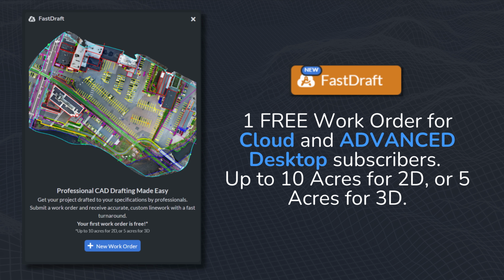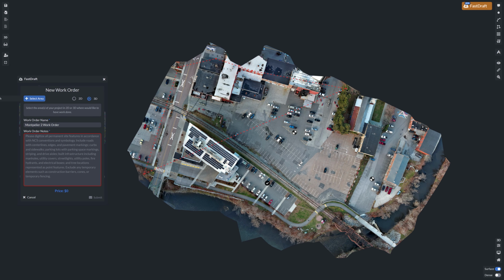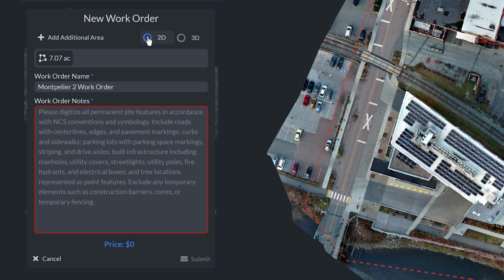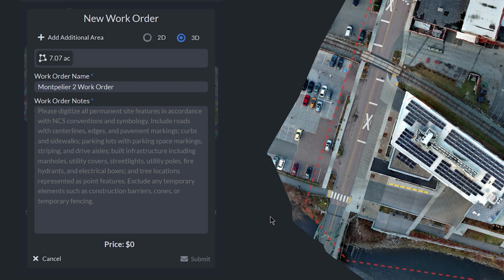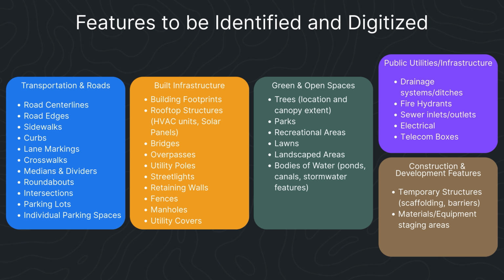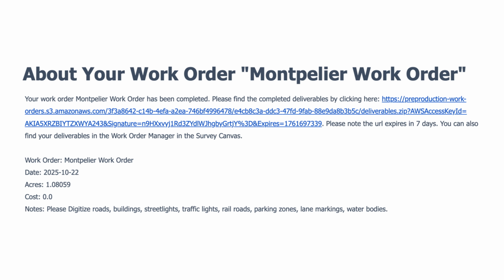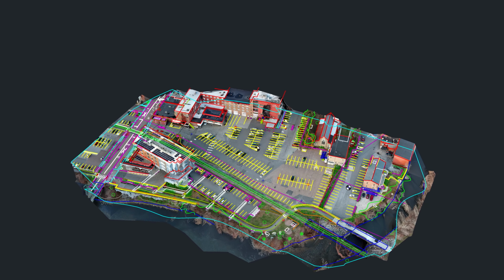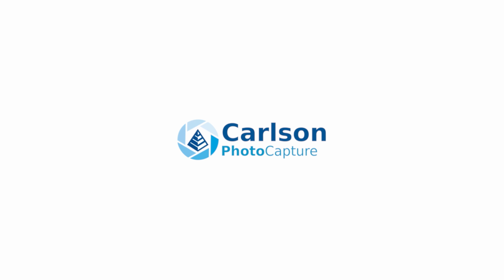Carlson PhotoCapture Tutorials Video 20: FastDraft